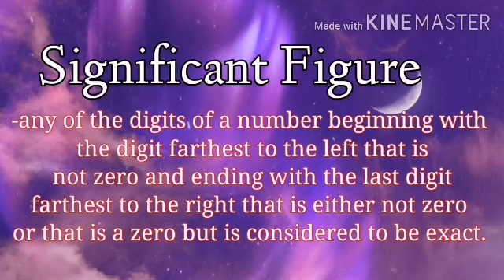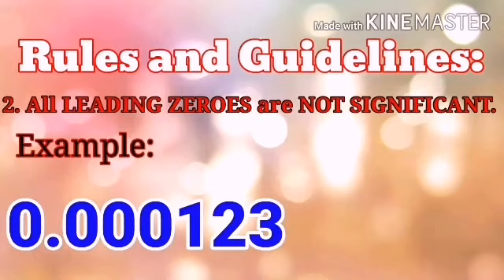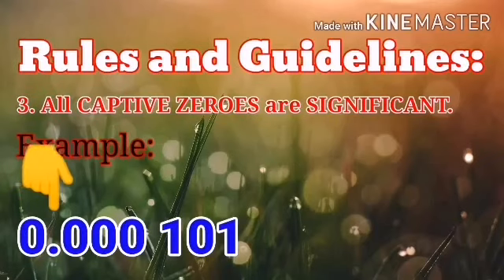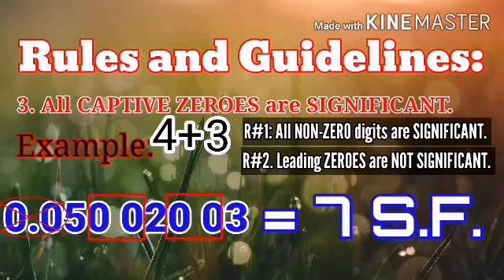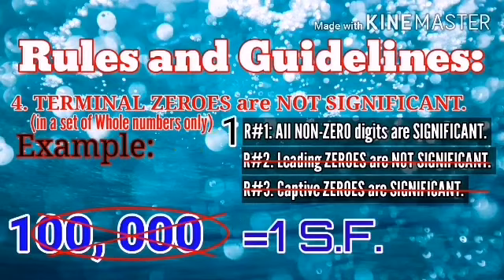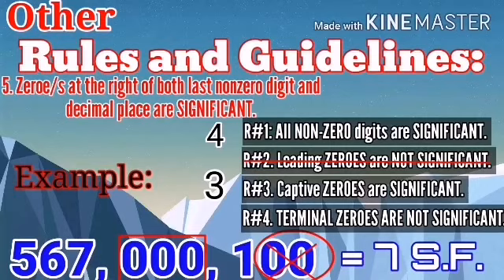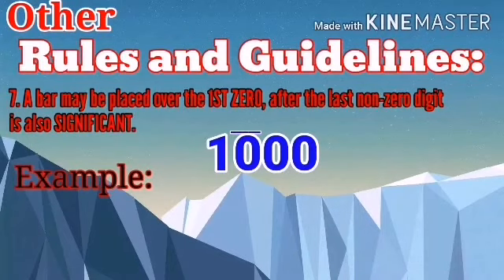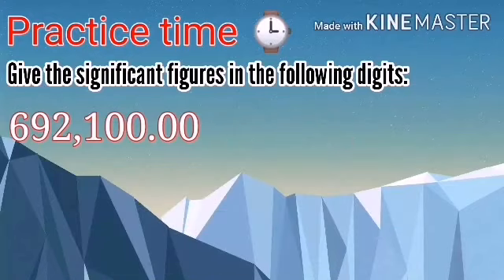Significant Figure (Taglish)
The significant figures of a number written in positional notation are digits that carry meaningful contributions to its measurement resolution.

Rules for Significant Figures

To determine the number of significant figures in a number use the following 3 rules:

Non-zero digits are always significant
Any zeros between two significant digits are significant
A final zero or trailing zeros in the decimal portion ONLY are significant
Example:  .500 or .632000 the zeros are significant

                 .006  or .000968 the zeros are NOT significant

For addition and subtraction use the following rules:

Count the number of significant figures in the decimal portion ONLY of each number in the problem
Add or subtract in the normal fashion
Your final answer may have no more significant figures to the right of the decimal than the LEAST number of significant figures in any number in the problem.

For multiplication and division use the following rule:

The LEAST number of significant figures in any number of the problem determines the number of significant figures in the answer. (You are now looking at the entire number, not just the decimal portion)
*This means you have to be able to recognize significant figures in order to use this rule*

      Example: 5.26 has 3 significant figures

                      6.1 has 2 significant figures